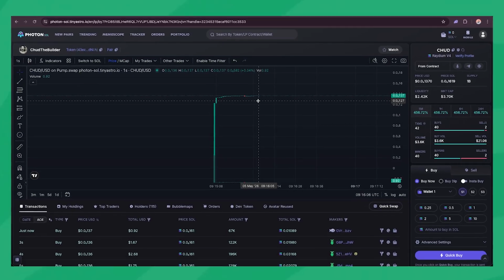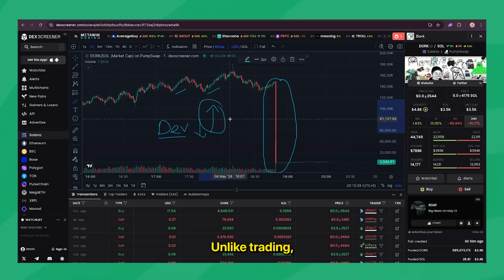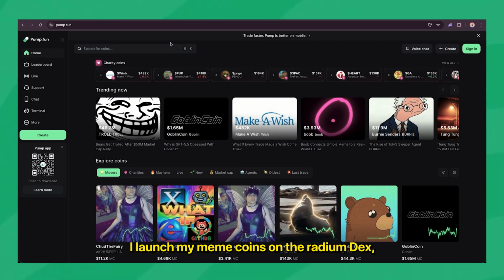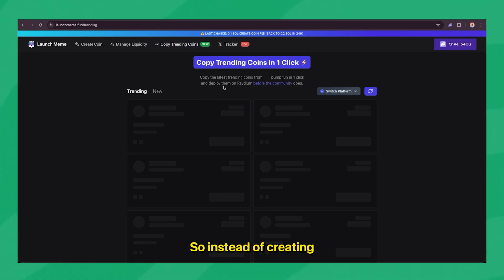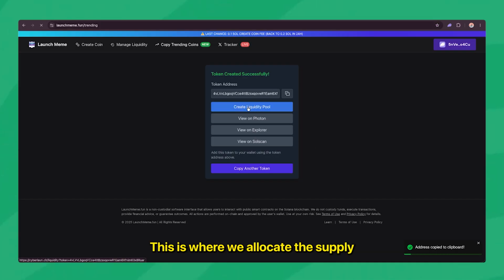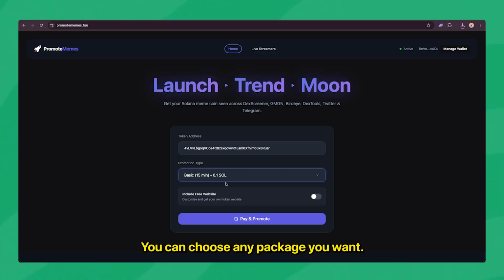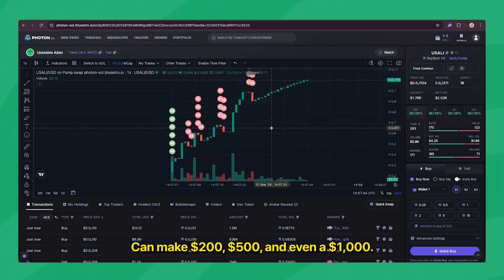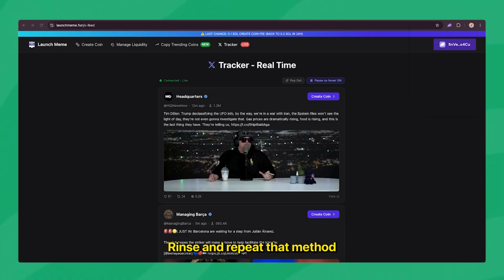The ONLY Pump Fun Strategy That Makes Money Now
🌟How to Launch a Memecoin in 1 Click and make 50k (NEW METHOD)🌟

💡 Want to Launch Your Own Meme Coin on launchmeme.fun?
Discover how to go from zero to potentially hitting $1 million! This detailed guide covers everything about launching and buying coins on launchmeme.fun. Whether you're curious about pre-sales, holding strategies, or trending coins in 2025, I've got you covered.

1️⃣ Setup: Behind-the-scenes preparation for a successful launch
2️⃣ Launch: Step-by-step process to list a coin on Pump.Fun
3️⃣ Hold & Profit: Why diamond hands matter and how patience leads to massive gains

🧠 Questions Answered